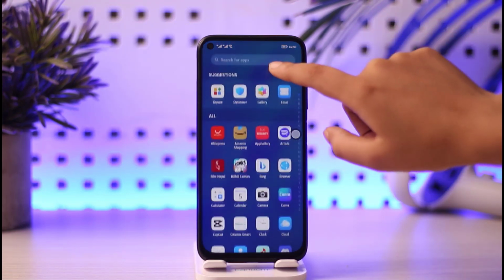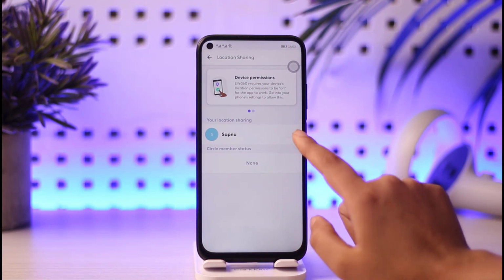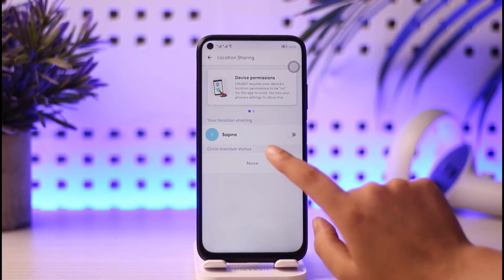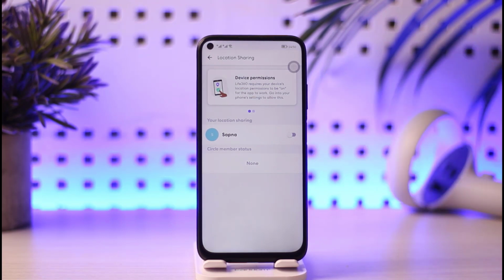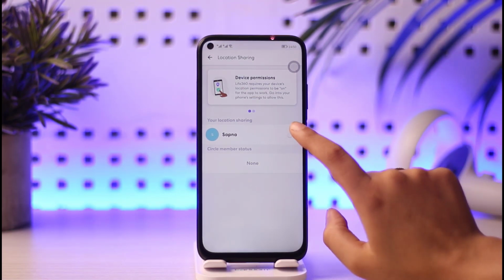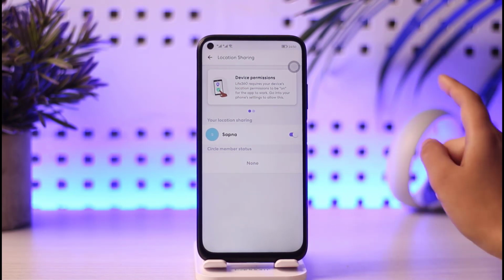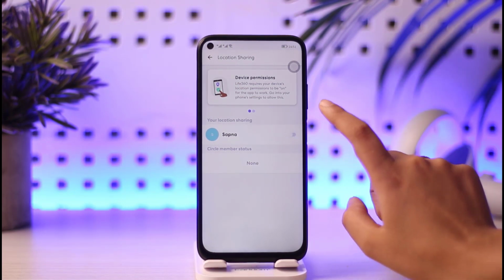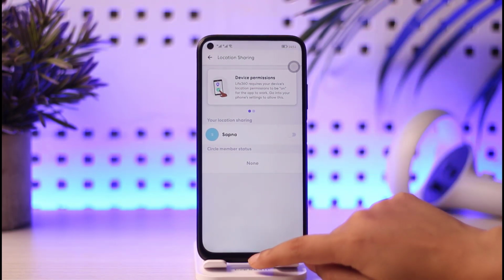How to Pause Location on Life360 | 2023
In this tutorial, I will guide you on how you can easily pause location on Life360.
0:00 Intro
0:17 Open app
0:27 Location sharing
0:44 Pause location
1:17 Conclusion